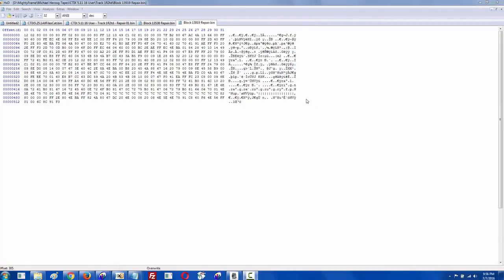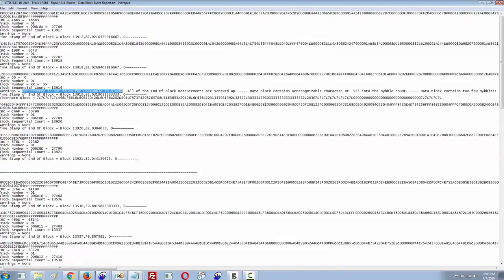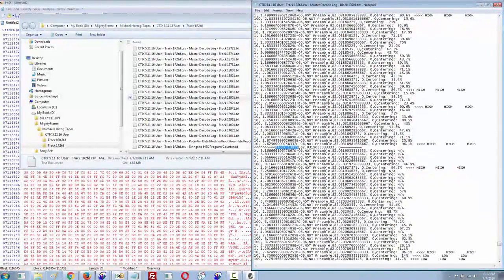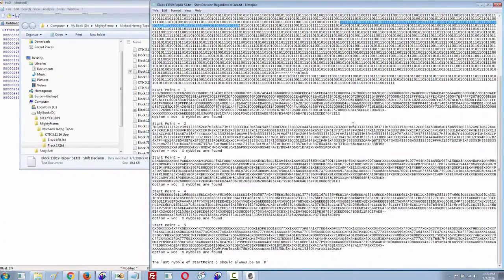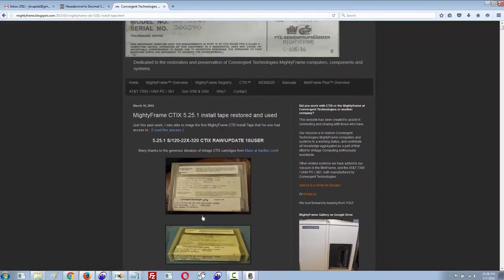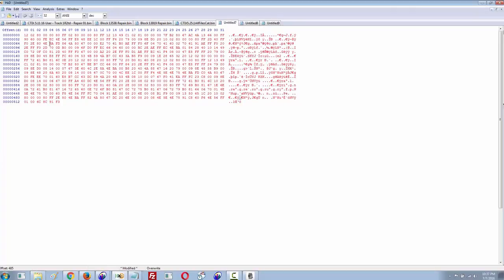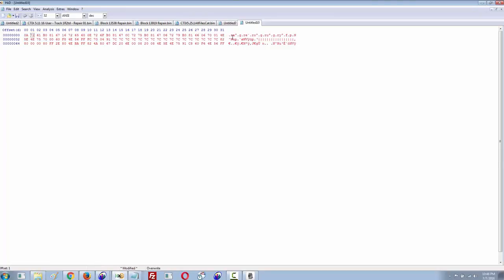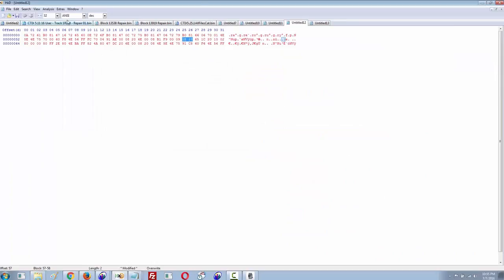Data Block Error Repair Using Contextual Searches (without audio hum)